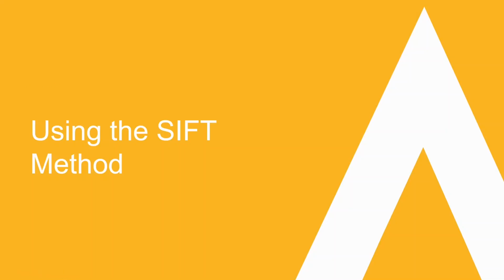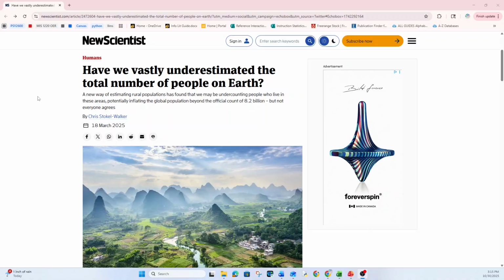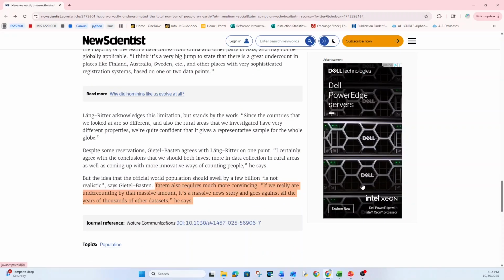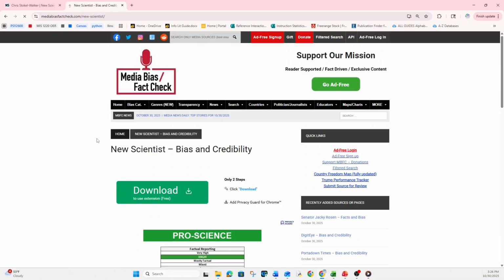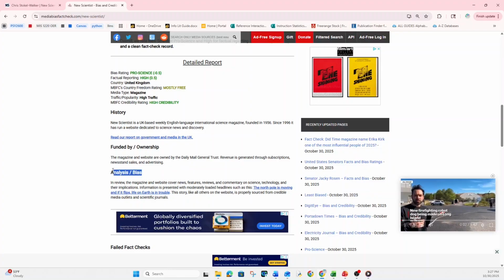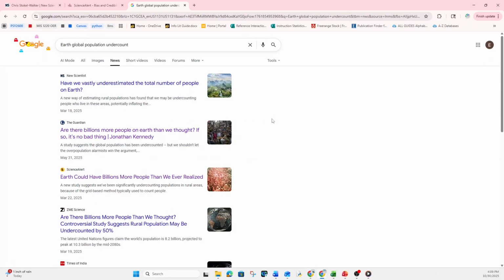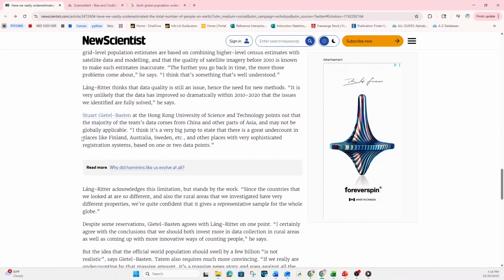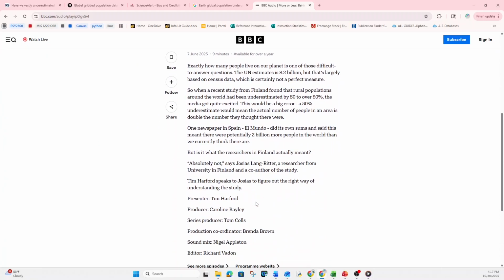How to Evaluate Sources Using the SIFT Method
This video will show you how to evaluate an article using the SIFT Method.

0:00 Intro
0:24 Stop
1:36 Investigate the Source
3:26 Find More Coverage
4:07 Trace to Original Context
5:11 Outro